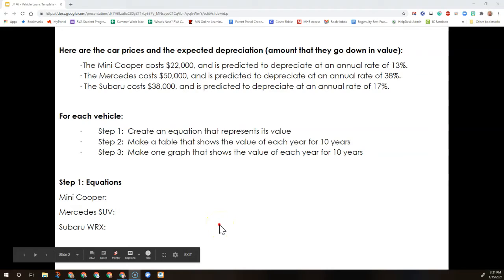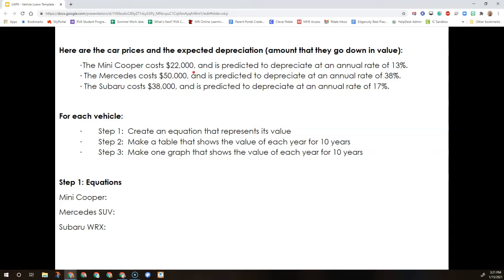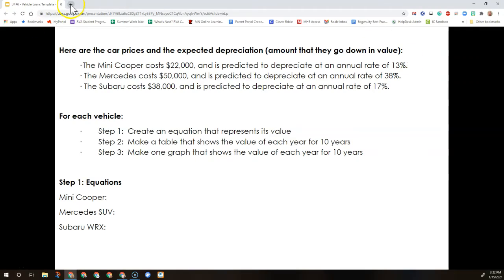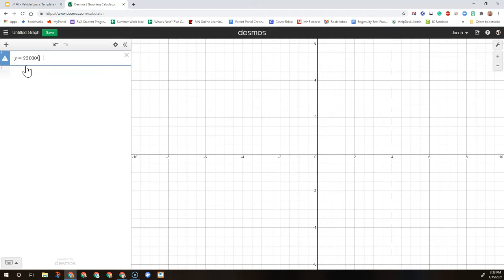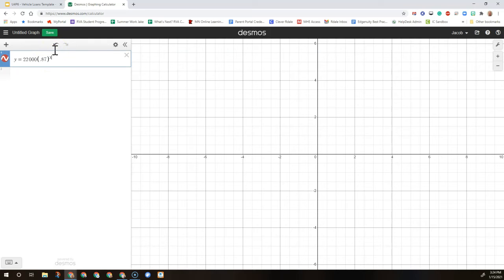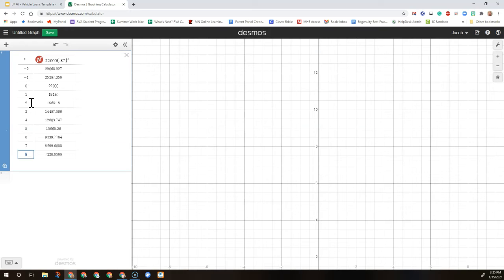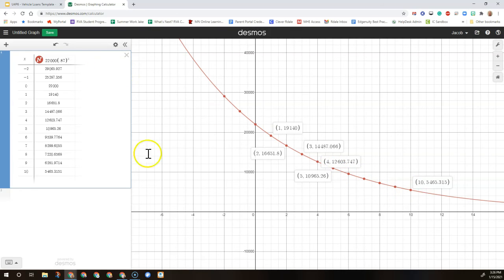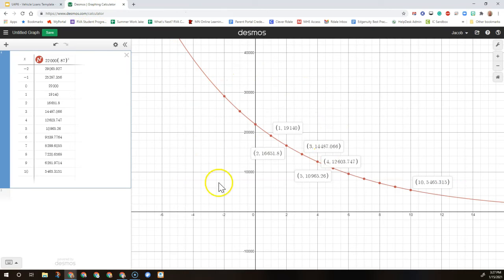Using Desmos to solve exponential problems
Use Desmos Graphing Calculator to solve exponential problems.